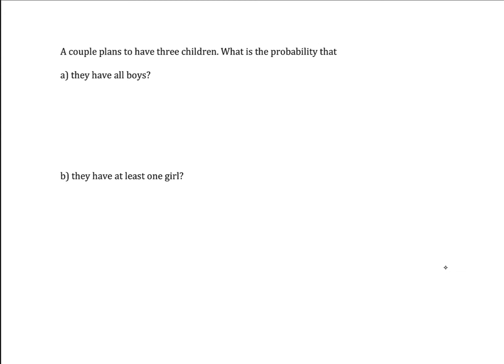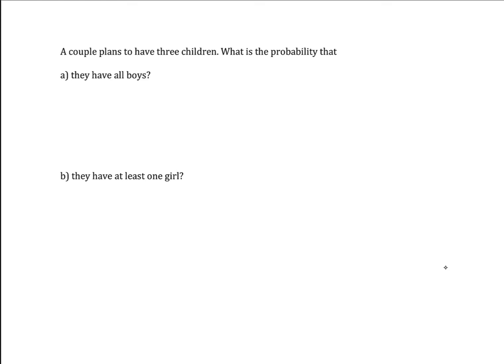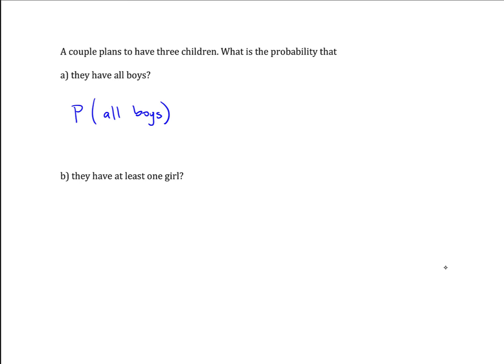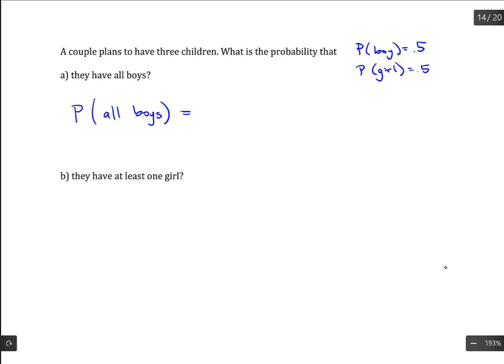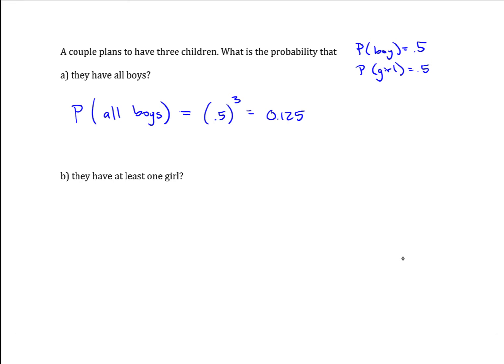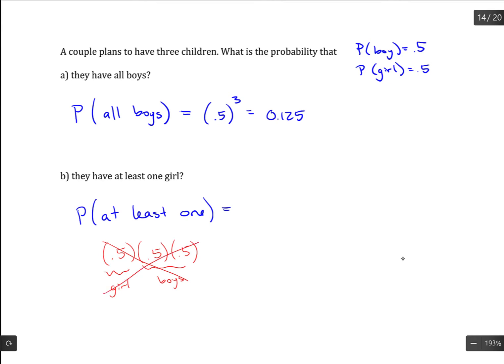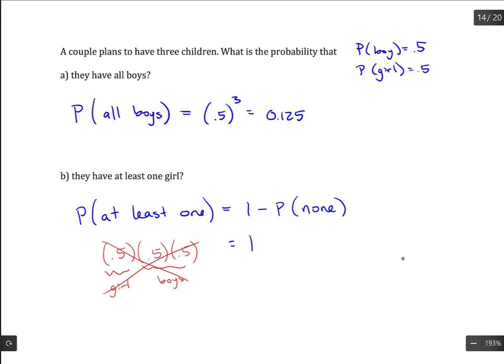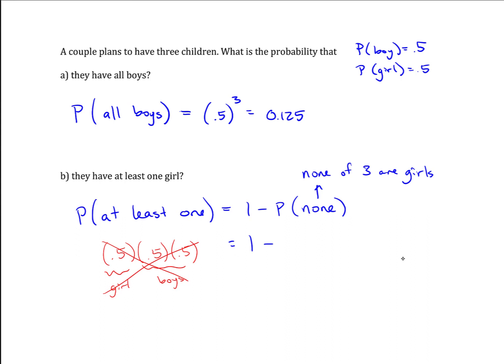Probability: Multiplication Rule, At Least One: Boys and Girls